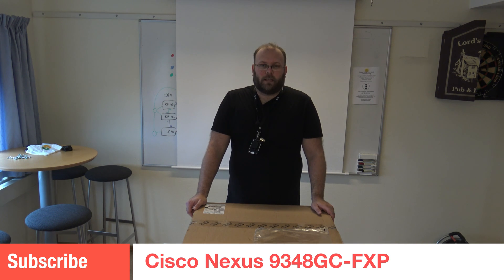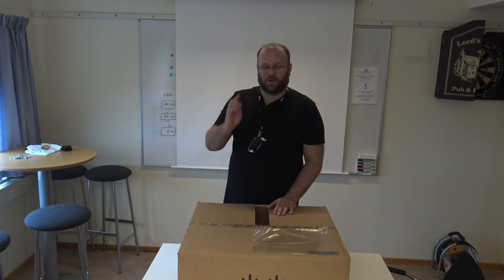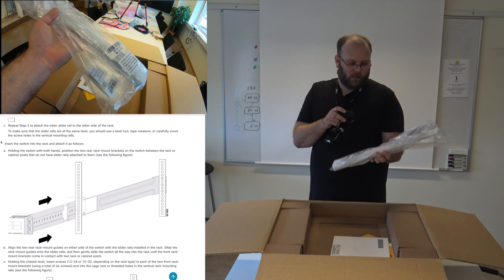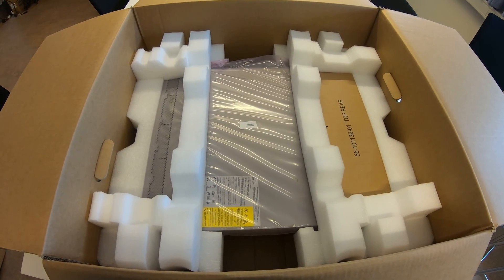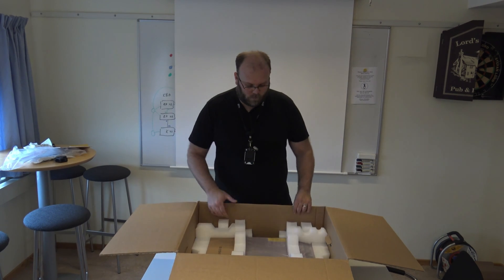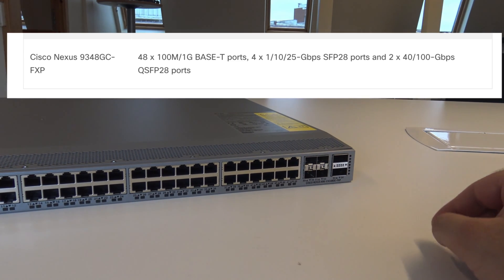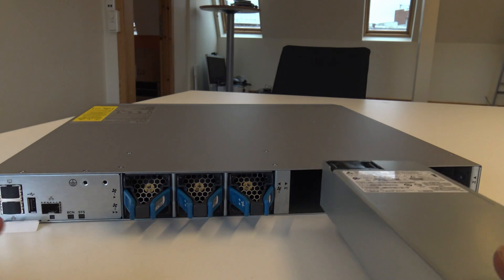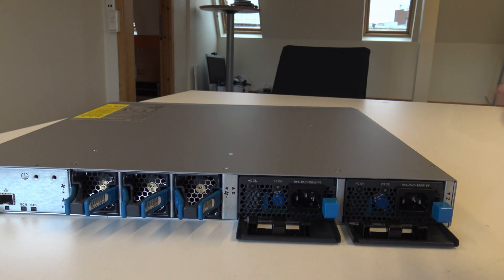Unboxing - Cisco nexus 9348GC-FXP (4K)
In this video we will unbox the cisco nexus 9348GC-FXP, this is a datacenter switch made for RJ45 copper interface 100Mbit/1000Mbit.
ofc its able to run cisco aci aswell as nx-os.

It comes with 2 x 40/100G uplinks

The Cisco Nexus 9348GC-FXP Switch (Figure 3) is a 1RU switch that supports 696 Gbps of bandwidth and over 517 mpps. The 48 1GBASE-T downlink ports on the 9348GC-FXP can be configured to work as 100-Mbps, 1-Gbps ports. The 4 ports of SFP28 can be configured as 1/10/25-Gbps and the 2 ports of QSFP28 can be configured as 40- and 100-Gbps ports. The Cisco Nexus 9348GC-FXP is ideal for big data customers that require a Gigabit Ethernet ToR switch with local switching.

Hardware installation guide.